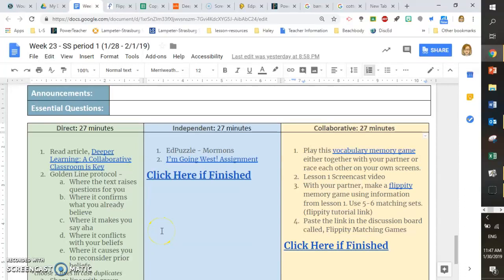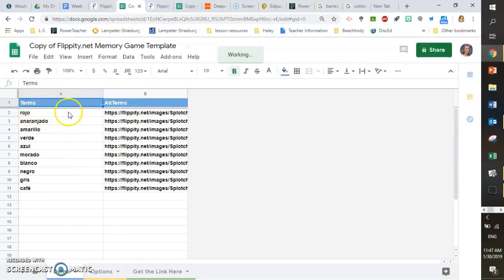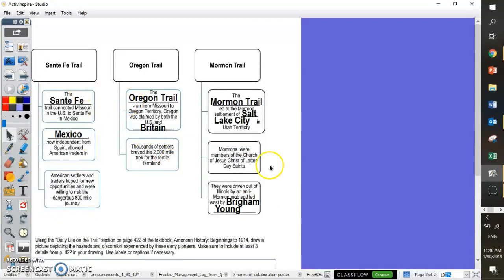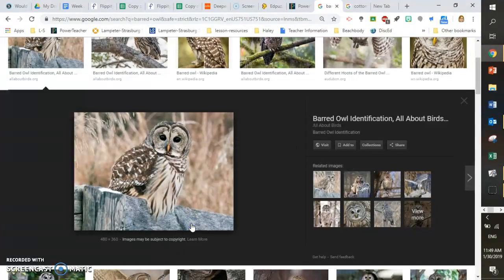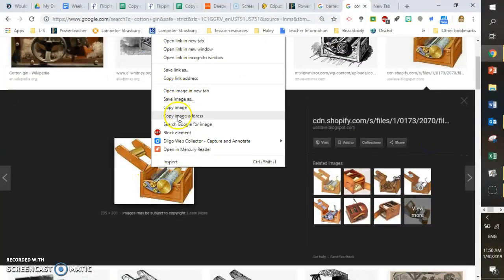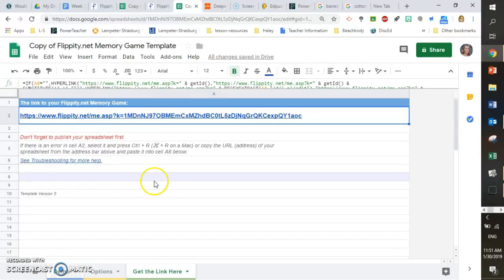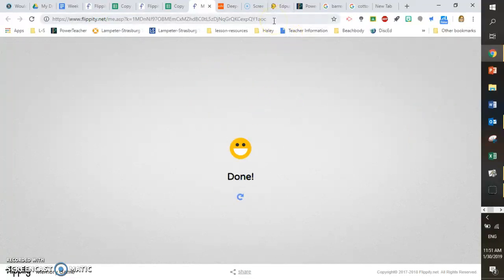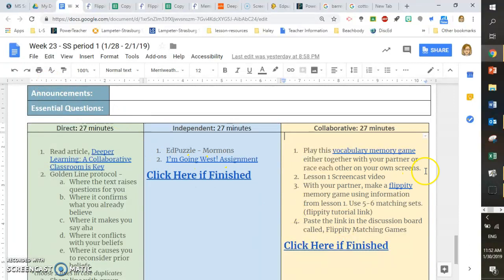flippity matching tutorial